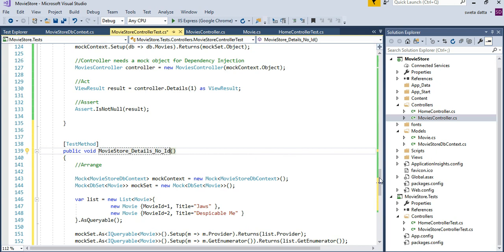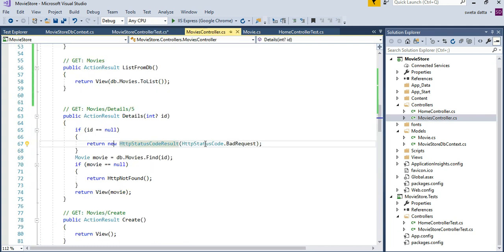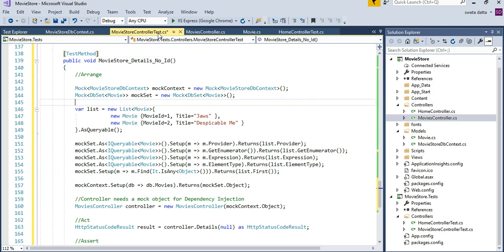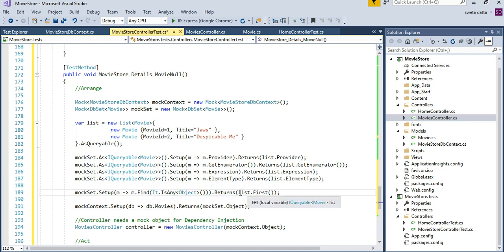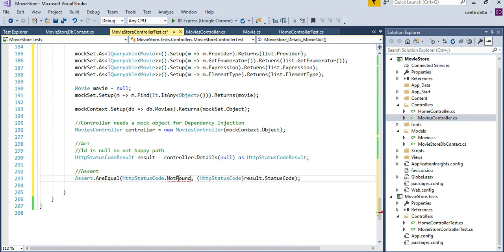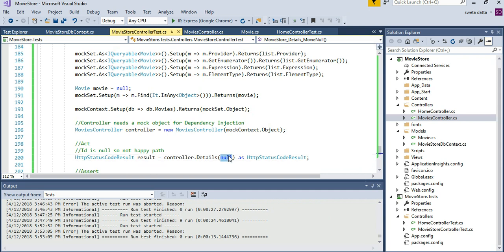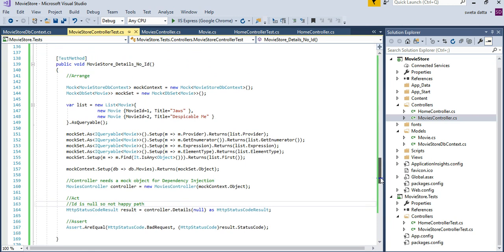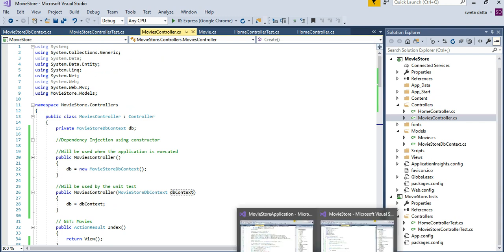Ch 14 Video 9